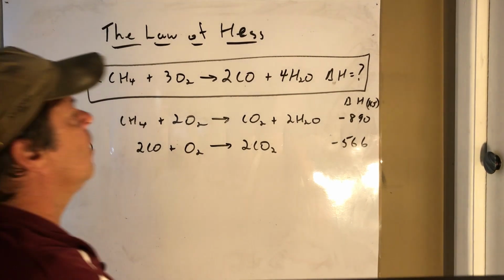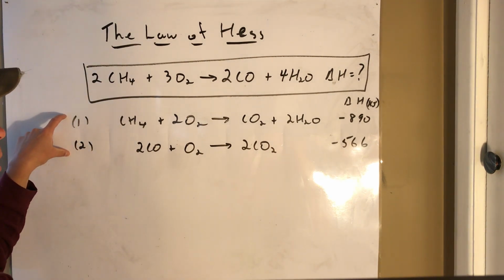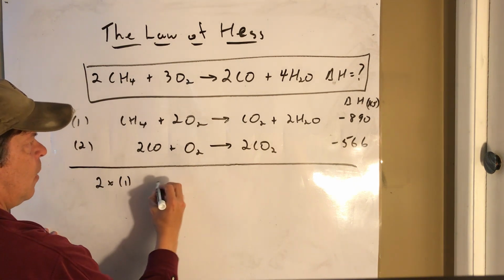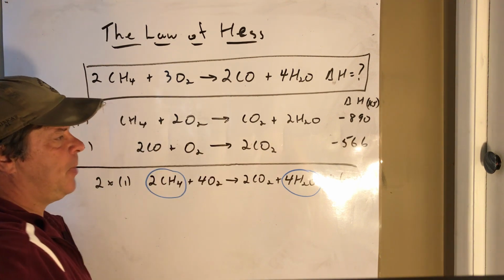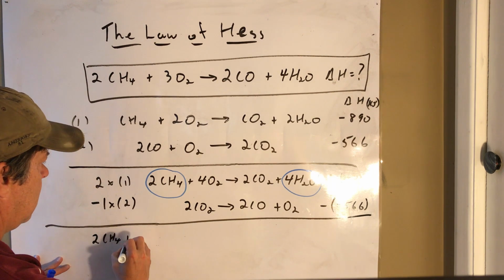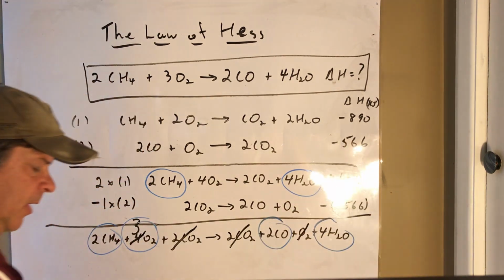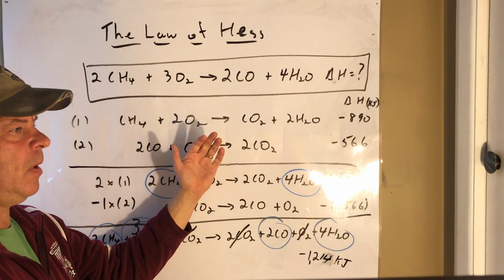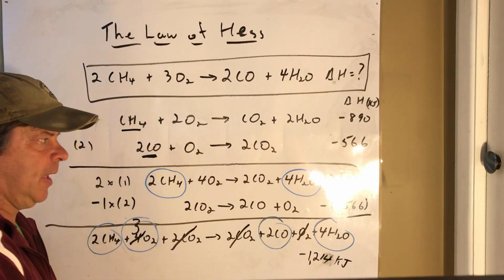Video 28 Honors - The Law of Hess Part I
We'll look at another way of calculating the heat (delta H) associated with a chemical reaction.